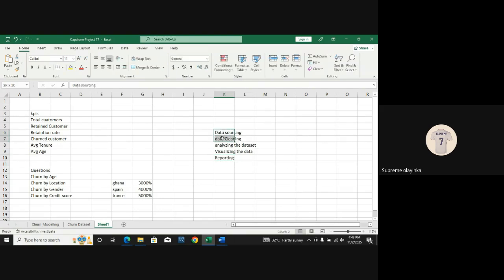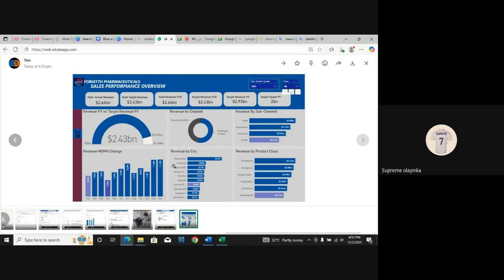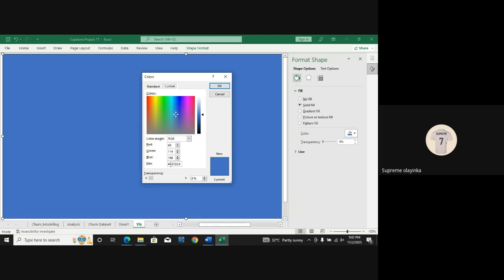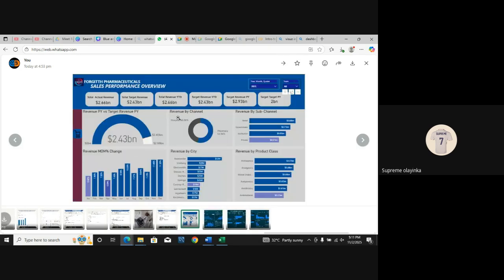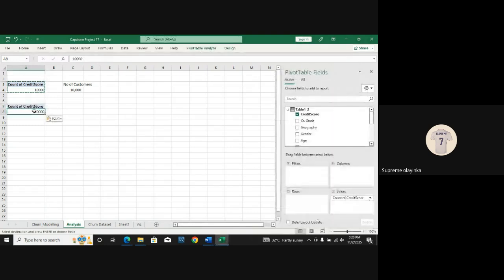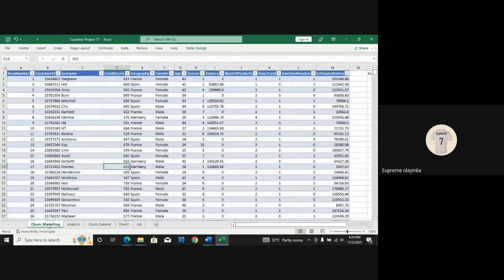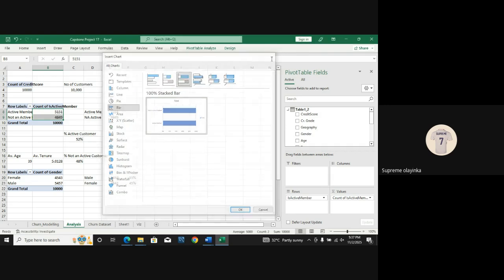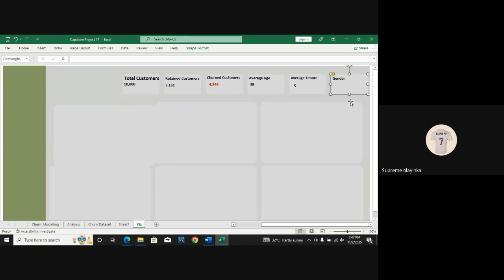Full Data Analysis Project on Excel (Part 2)